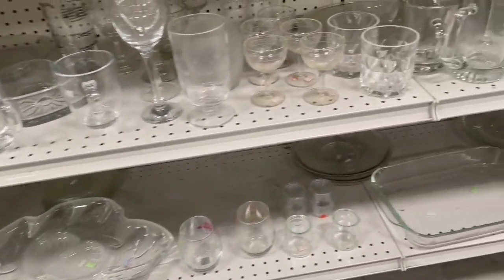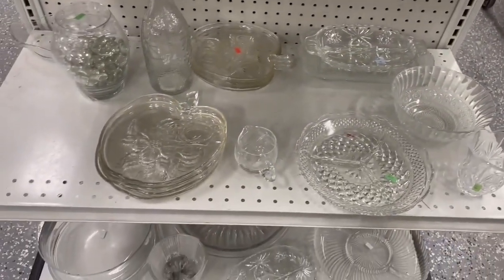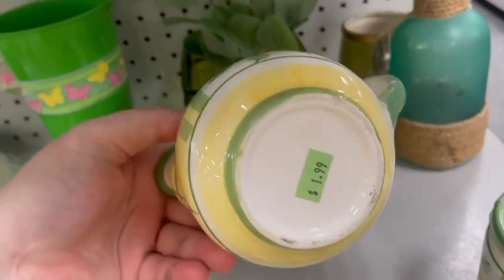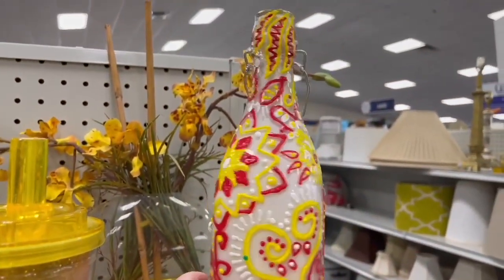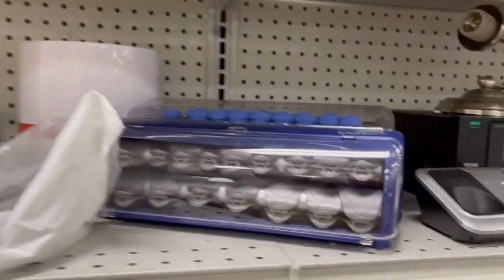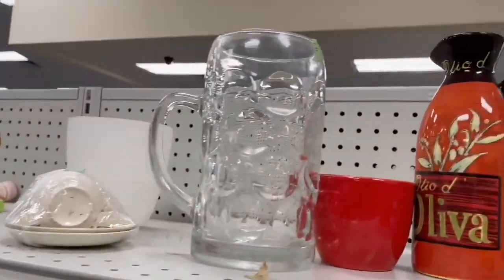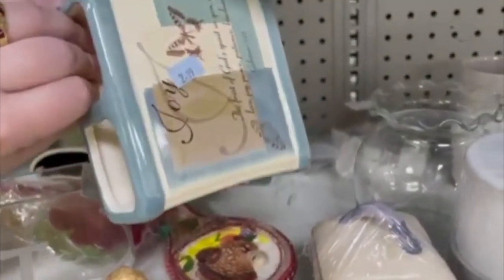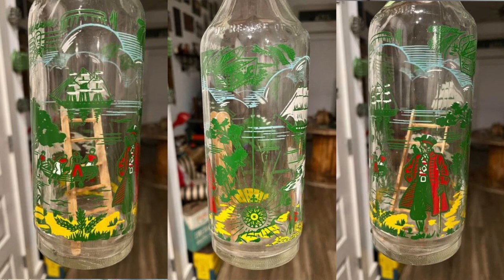I FOUND MY UNICORN! | GOODWILL SHOP WITH ME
COME SHOPPING WITH ME AT GOODWILL TO SEE WHAT VINTAGE TREASURES WE CAN FIND.